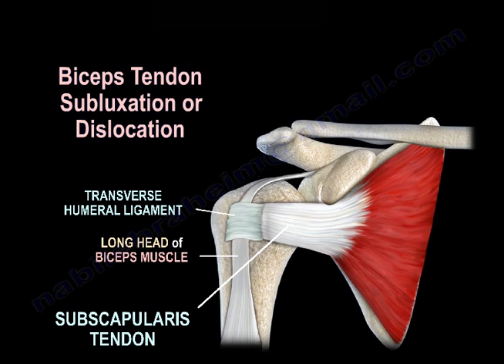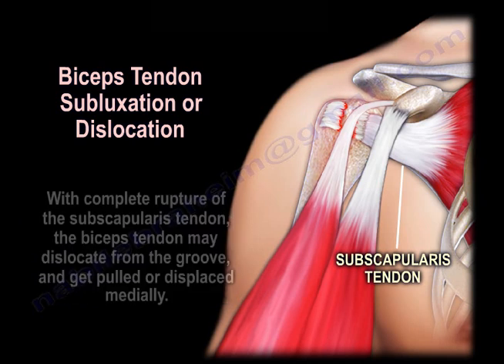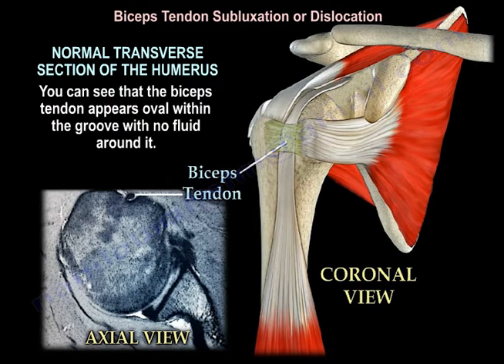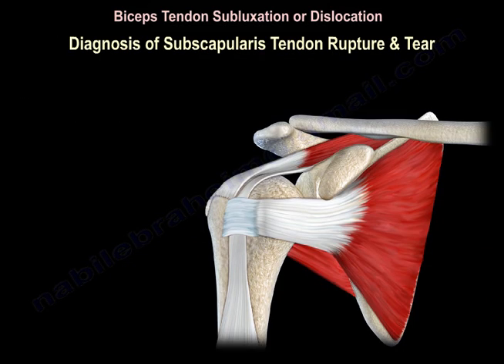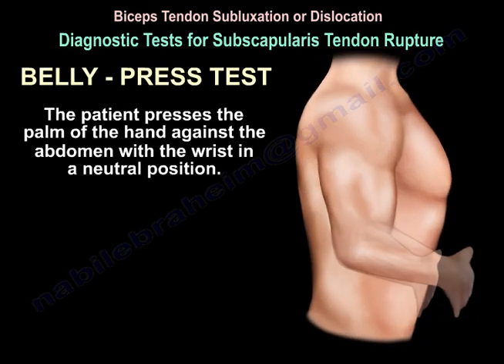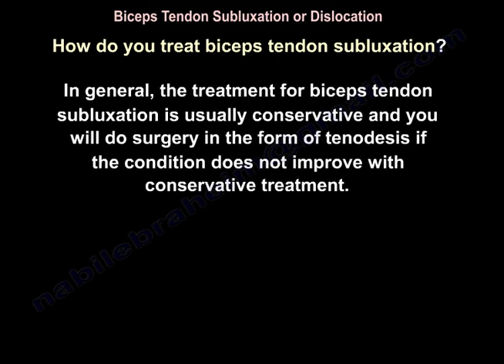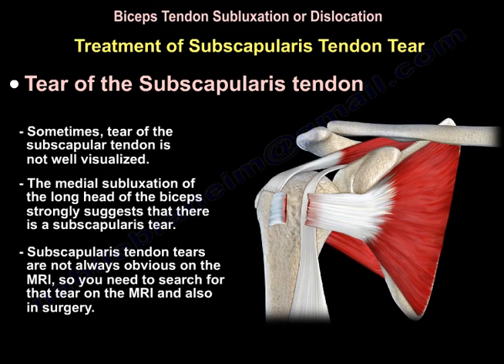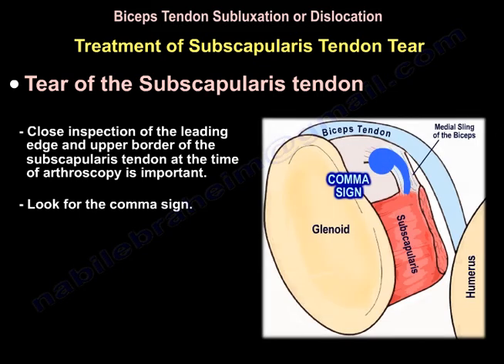Biceps Tendon Subluxation Or Dislocation - Everything You Need To Know - Dr. Nabil Ebraheim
Dr. Ebraheim’s educational animated video describes the condition of biceps tendon subluxation & dislocation.